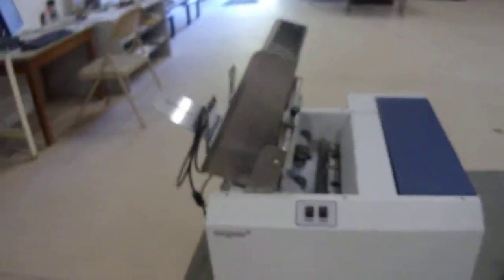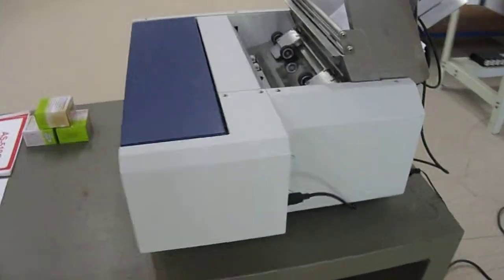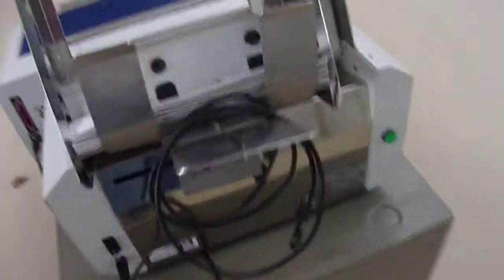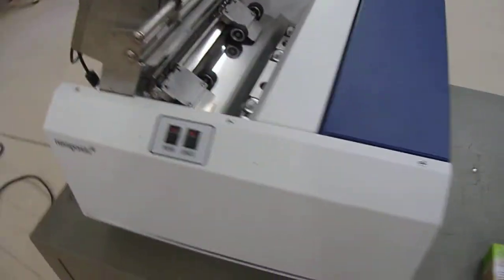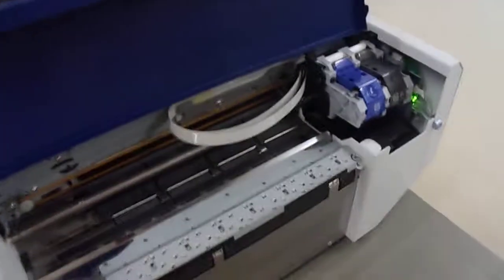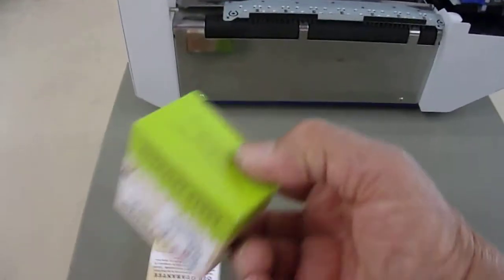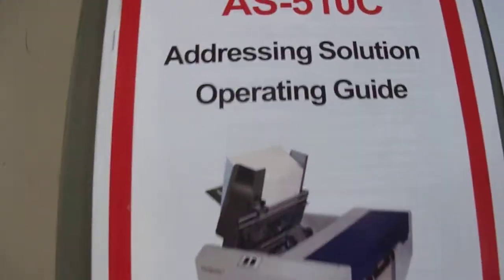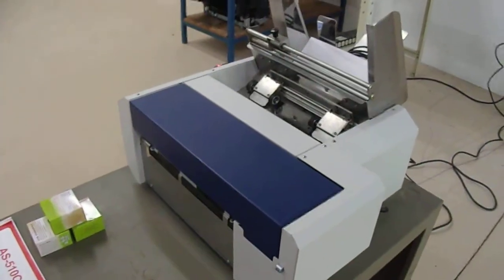Neopost AS-510C Envelope Printer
Neopost AS-510 - Astro Print. It is a full color digital, Ink Jet printer. It is used for printing on envelopes, post cards, ETC. 115Vac, Operators manual included, also User guide and driver on a CD.